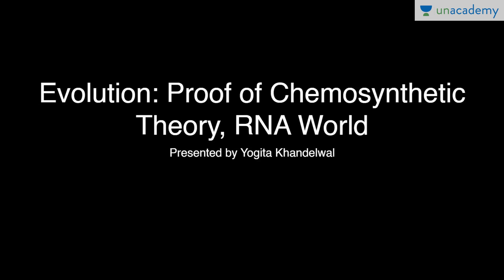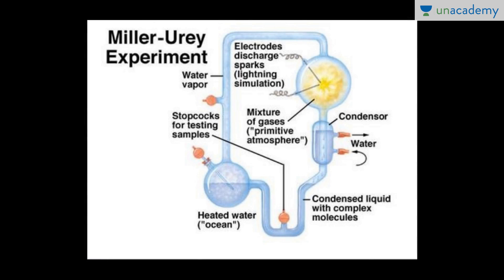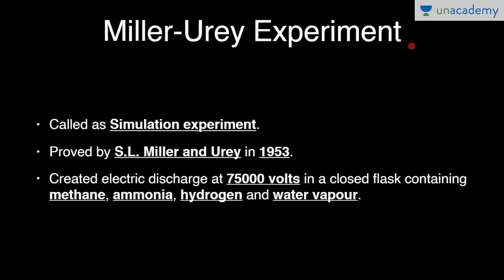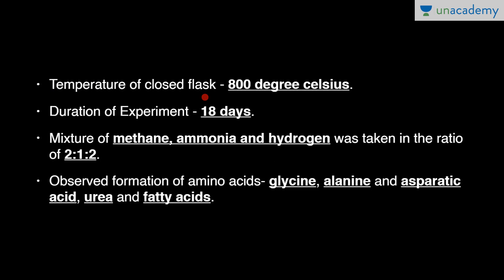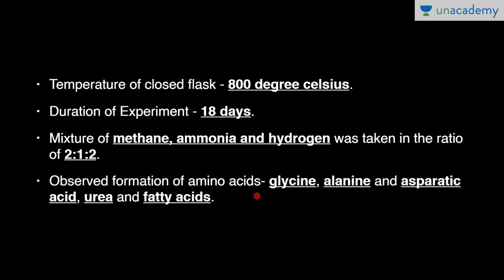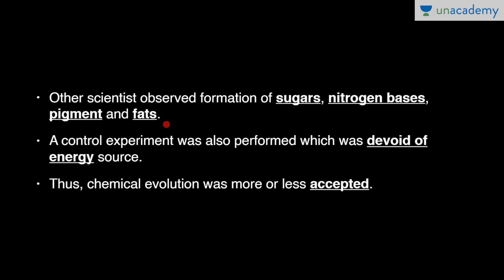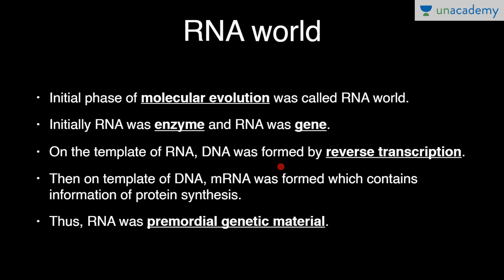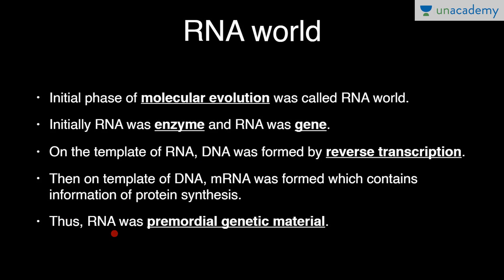Proof Of Chemosynthetic Theory, RNA World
Proof Of Chemosynthetic Theory, RNA World- This lesson deals with Proof of Chemosynthetic Theory by Miller-Urey Simulation Experiment and RNA world where RNA was enzyme as well as gene. It then explains the Proof of Chemosynthetic Theory by Miller-Urey Simulation Experiment and RNA world where RNA was enzyme as well as a gene